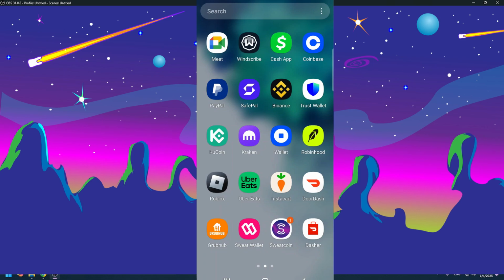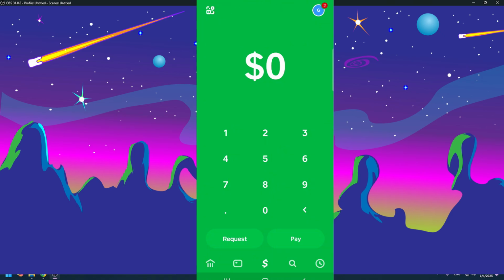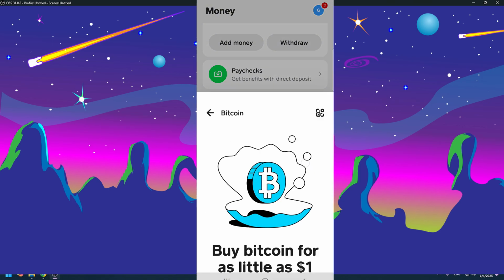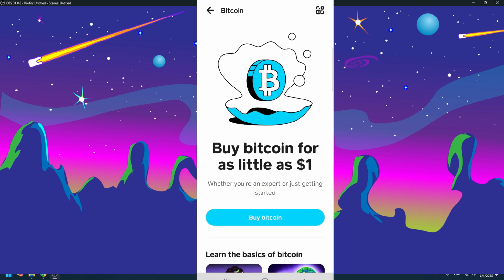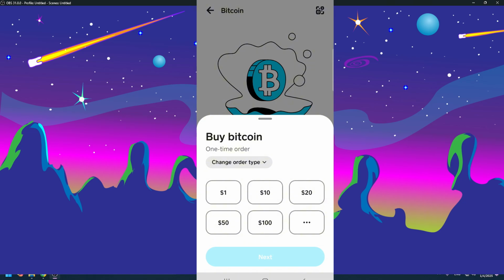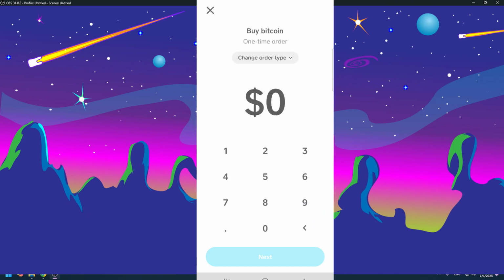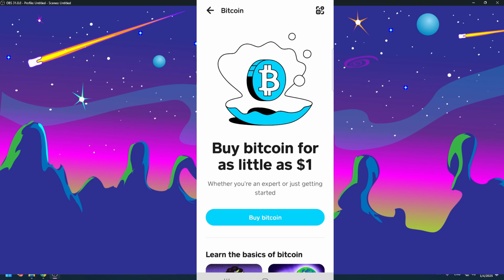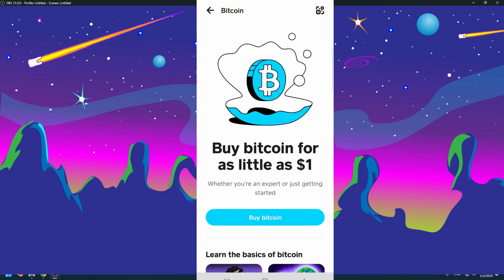How To Buy Bitcoin On Cash App 2025 (Step-By-Step)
How To Buy Bitcoin On Cash App 2025

Learn how to buy Bitcoin on Cash App in 2025 with this quick and easy guide